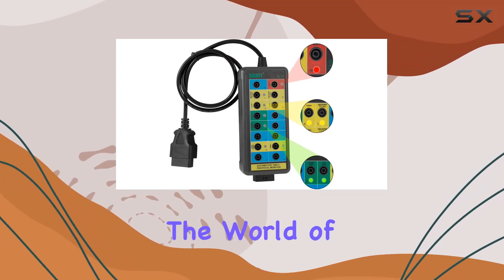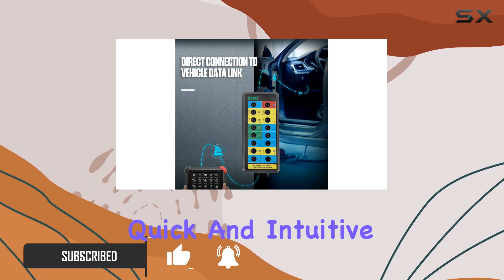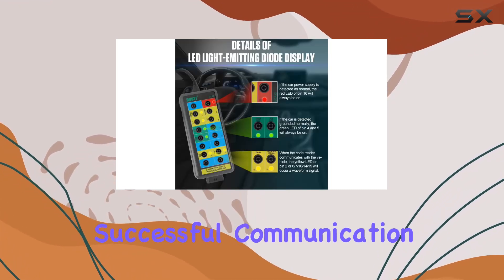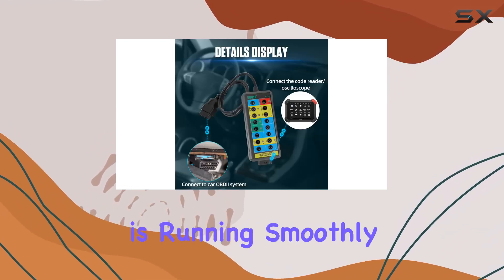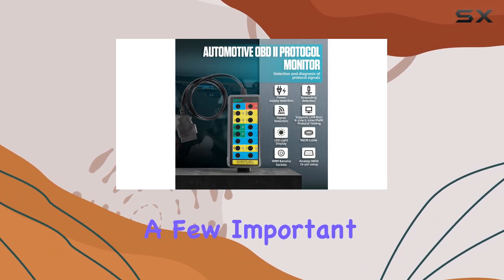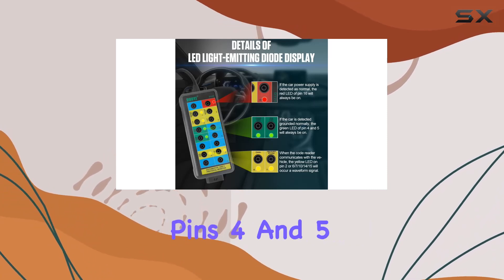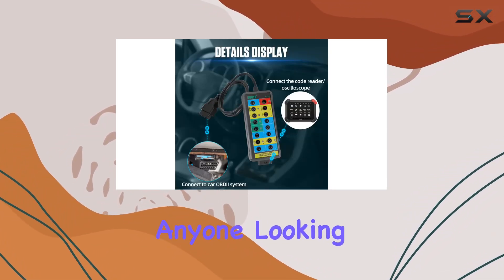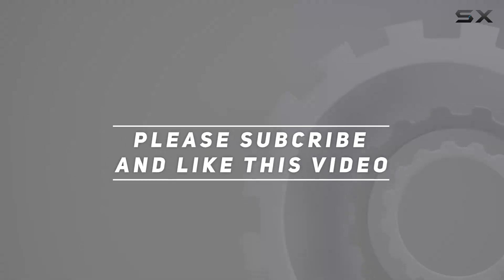Unlocking Car Diagnostics: OBD2 Breakout Box Review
0:00 Intro
0:06 Review

Things that we mentioned in this video:
OBD2 Breakout Box & : B0B2C1145D